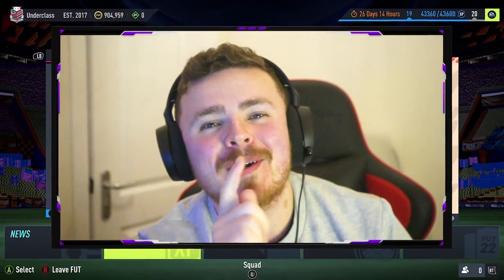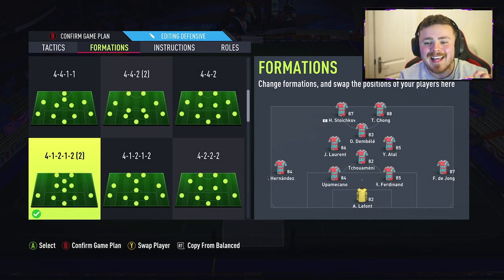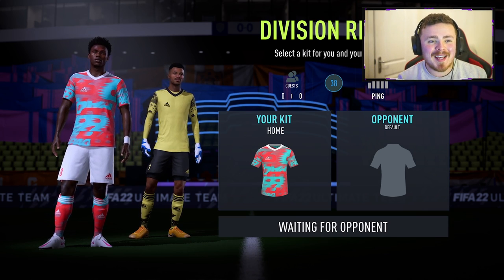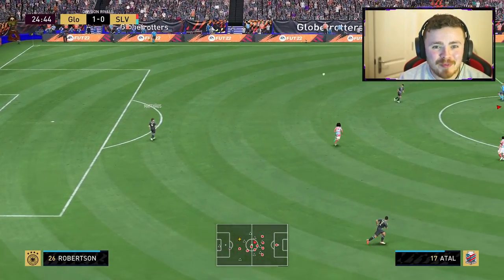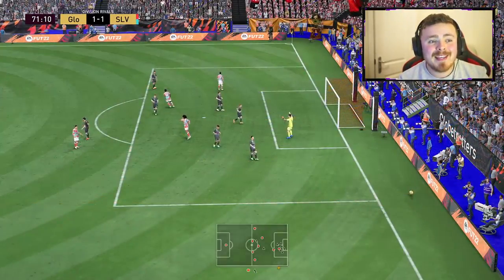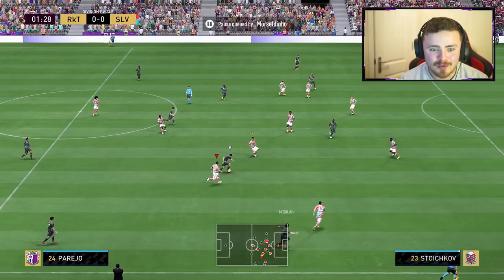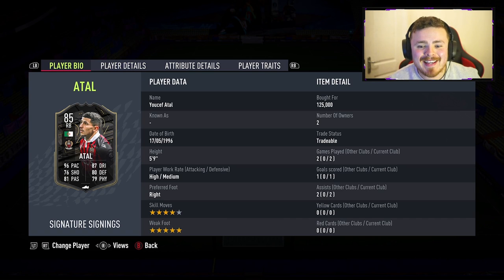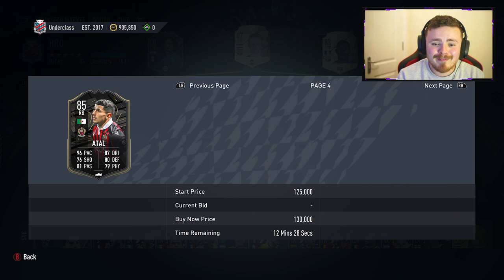THIS CARD IS CRAZY!! 😍 85 Signature Signings Youcef Atal Player Review! FIFA 22 Ultimate Team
Its that time of the year.. Atal gets a super juiced special card and his pace is frightening!

FIFA 22 85 Atal
FIFA 22 Atal
FIFA 22 Signature Signings
FIFA 22 Ultimate Team
FIFA 22 Black Friday
Division Rivals FIFA 22